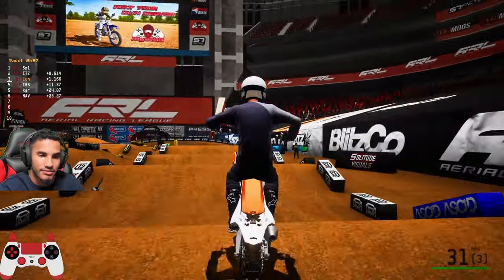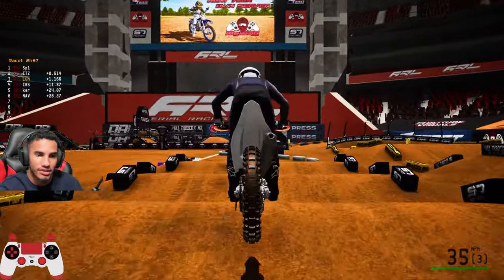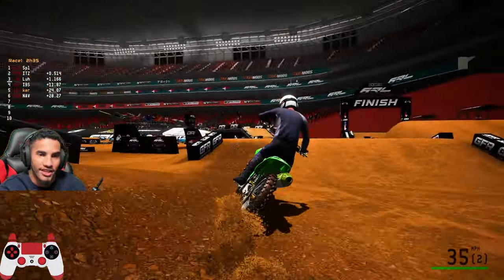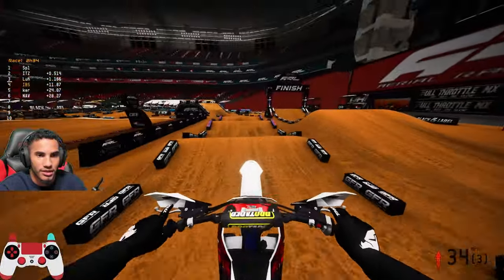LEARNING GLENDALE SX FROM PRO'S IN MX BIKES!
JUST A CHILL SX VIBE WITH PRO'S AND FRIENDS! LEARN A THING OR TWO!